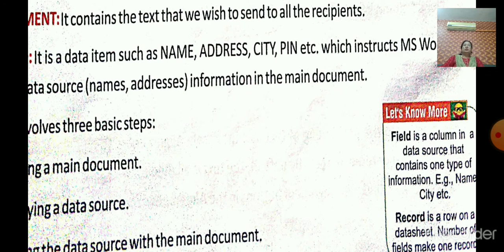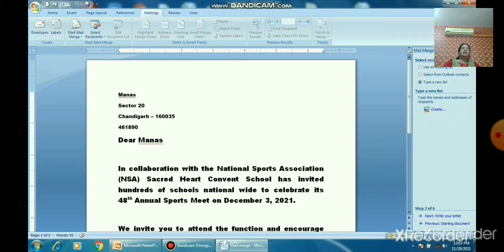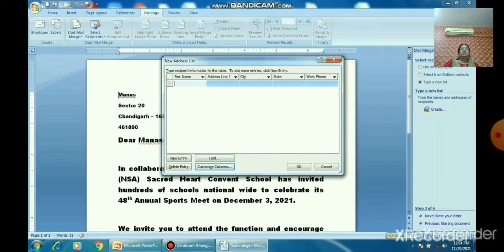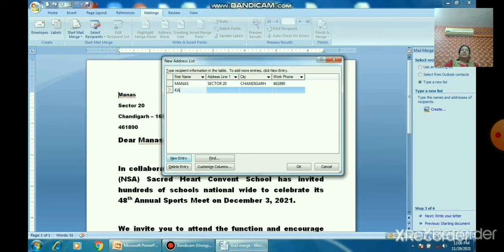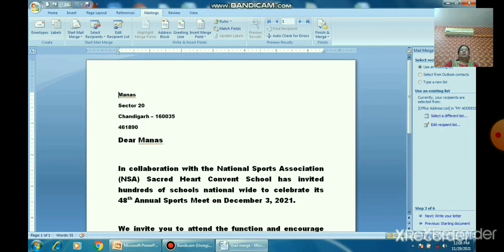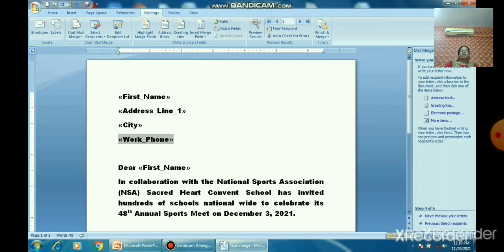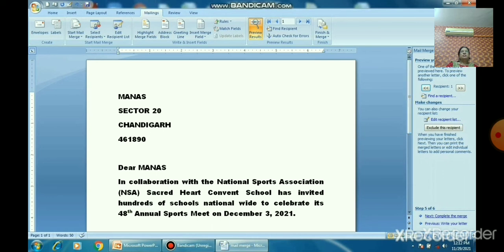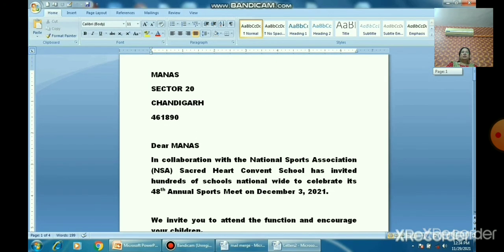Class 5 Computer Working with Tables and Using Mail Merge Part 4